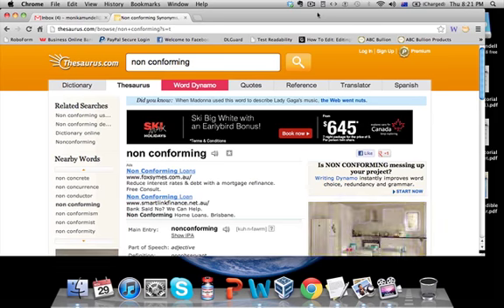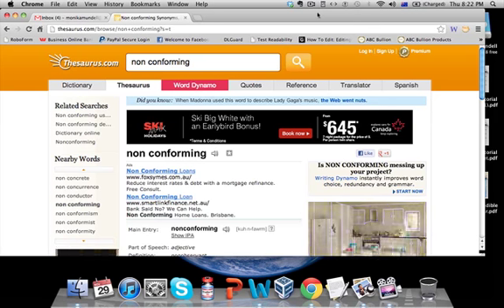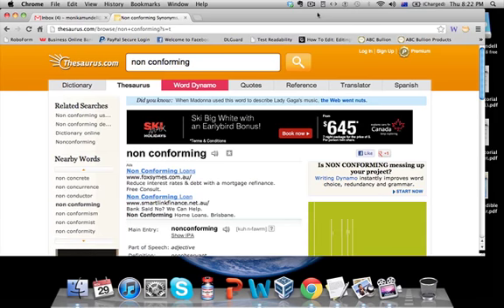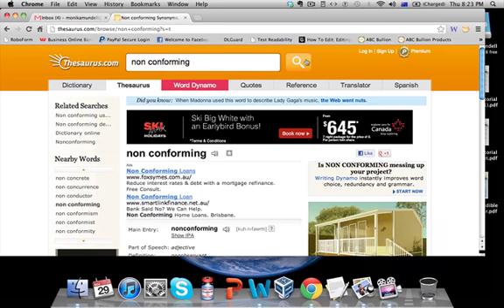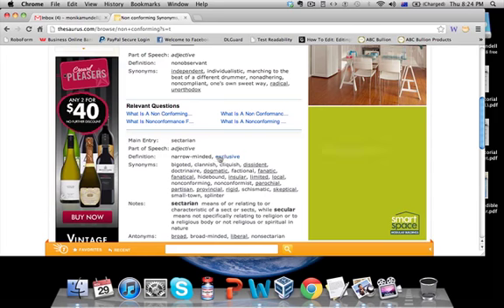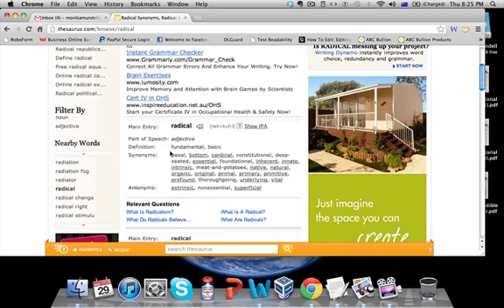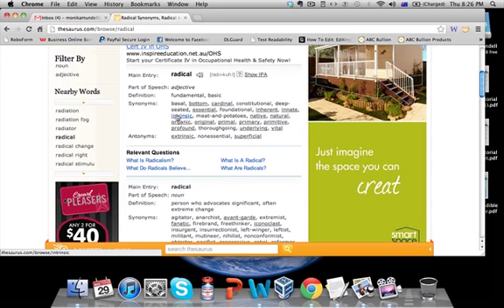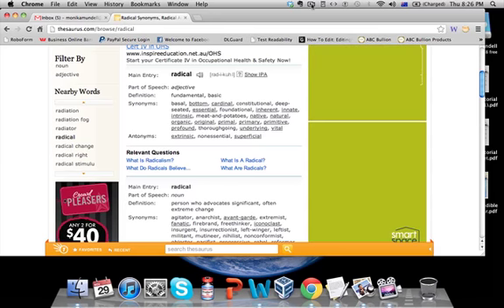Stock Words How to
How to Connect, Engage With and Sell More Of Your Products and Services to Your Paragon (Your Ideal Client)...

Would You Like a 349.51 Per Cent Return on Investment (ROI) from a Simple-to-Use Program? Chart Your Paragon ENDS the Frustration of Not Knowing Who Your Ideal Client is (Your Paragon). If You're Looking for Clarity and Guidance in Getting to Know Your Ideal Client, Then Look No Further...